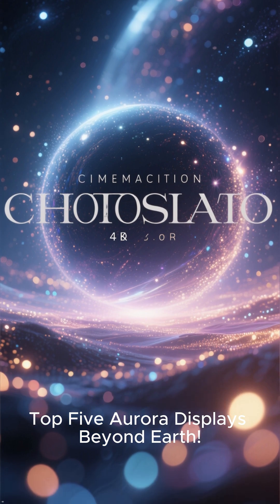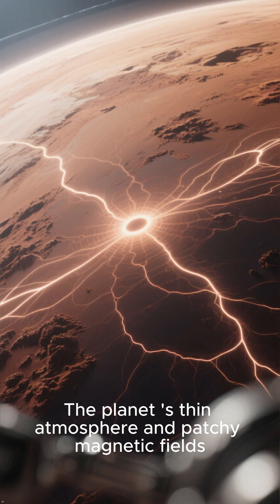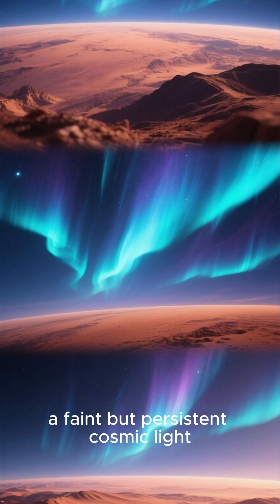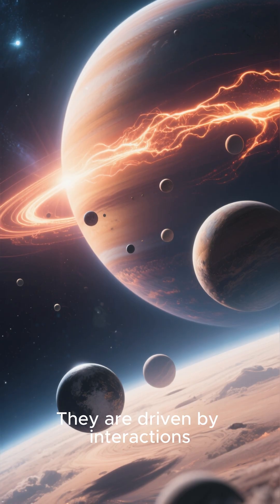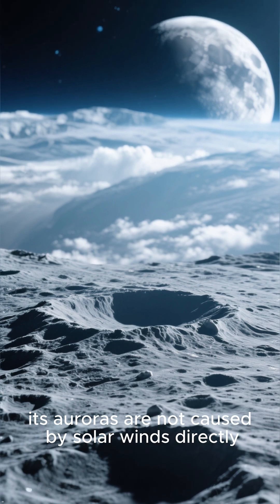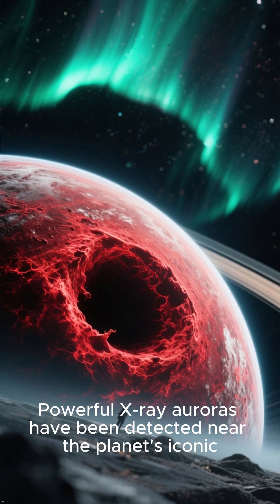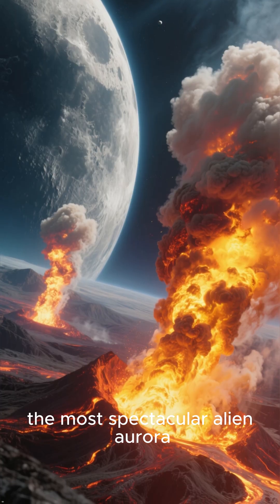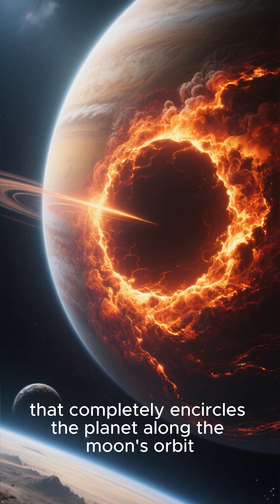Top 5 Most SPECTACULAR Auroras on Other Planets! 🌌AlienAuroras